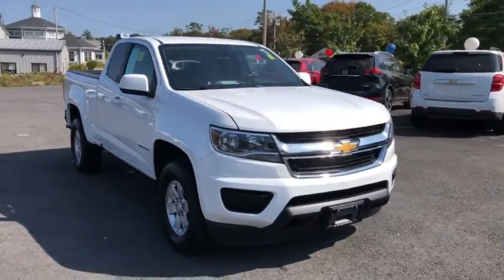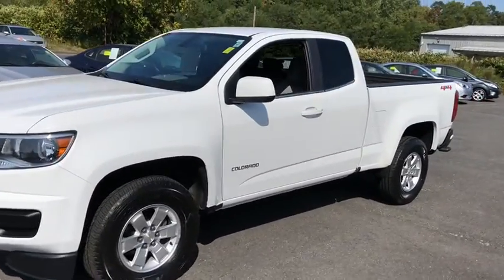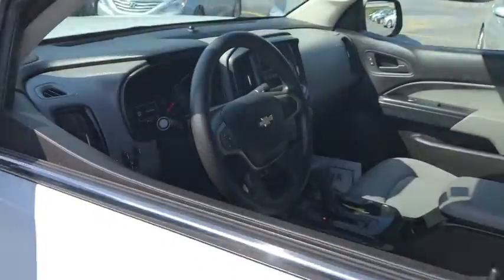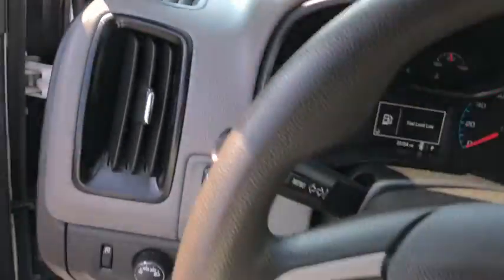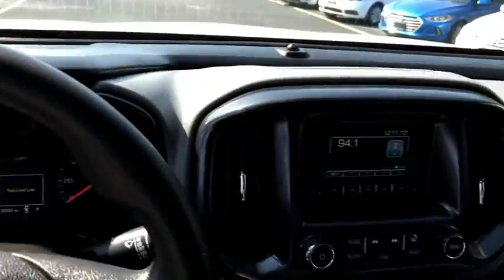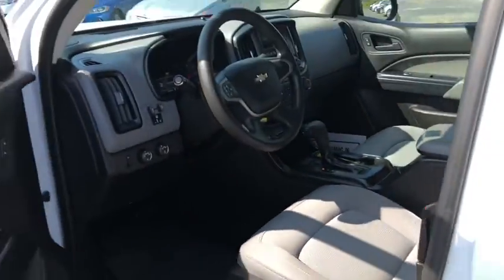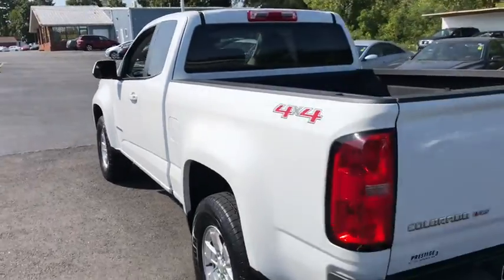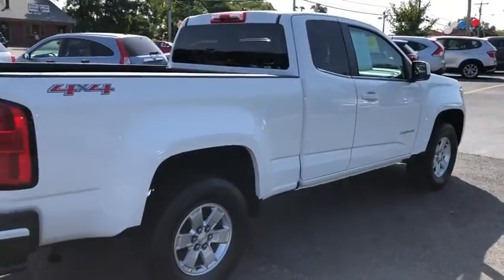2017 Chevrolet Colorado Fall River, Dartmouth, New Bedford, Wareham, MA, Tiverton, RI T4343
Summit White  2017 Chevrolet Colorado available in Fall River, Massachusetts at Prestige Auto Mart 1. Servicing the Dartmouth, New Bedford, Wareham, MA, Tiverton, RI area.

This Colorado has less than 40k miles.. Lower price! Was $26,998 NOW $25,900. CARFAX 1 owner and buyback guarantee... 4 Wheel Drive! Tired of the same dull drive? Well change up things with this flexible 2017 Chevrolet Colorado WT!!! Real gas sipper!!! 24 MPG Hwy*** My!! My!! My!! What a deal!!! Optional equipment includes: Engine: 3.6L DI DOHC V6 VVT, WT Convenience Package, Black Spray-On Bedliner w/Chevrolet Logo, Work Truck Appearance Package, Automatic Locking Rear Differential, Heavy-Duty Trailering Package, Integrated Trailer Brake Controller, Transmission: 8-Speed Automatic, Front License Plate Kit...
Engine: 3.6L DI DOHC V6 VVT, WT Convenience Package, Black Spray-On Bedliner w/Chevrolet Logo, Work Truck Appearance Package, Automatic Locking Rear Differential, Heavy-Duty Trailering Package, Integrated Trailer Brake Controller, Transmission: 8-Speed Automatic, Front License Plate Kit, 3.6 liter V6 DOHC engine, 4 Doors, 4-way power adjustable drivers seat, 4-wheel ABS brakes, 4WD Type - Part-time, Air conditioning, Automatic Transmission, Bed Length - 74.0 ', Center Console - Full with covered storage, Clock - In-radio display, Daytime running lights, Dusk sensing headlights, Four-wheel drive, Front seat type - Bucket, Fuel economy EPA highway (mpg): 24 and EPA city (mpg): 17, Head airbags - Curtain 1st and 2nd row, Intermittent window wipers, Passenger Airbag, Pickup Bed Type - Regular, Power door locks, Power windows with 1 one-touch, Privacy/tinted glass, Speed-proportional power steering, Stability control - With Anti-Roll, Tachometer, Tilt steering wheel, Traction control - ABS and driveline, Transmission hill holder, Trip computer, Video Monitor Location - Front